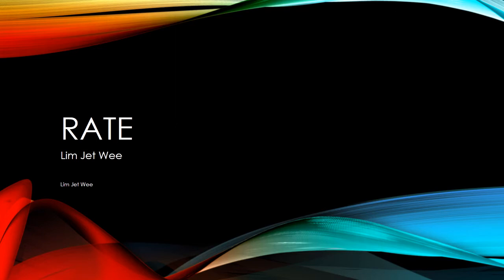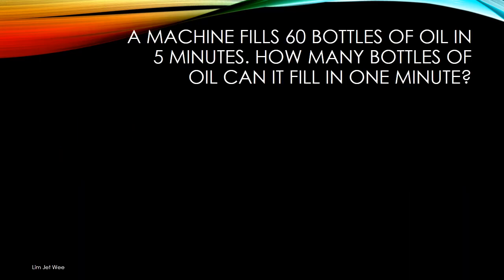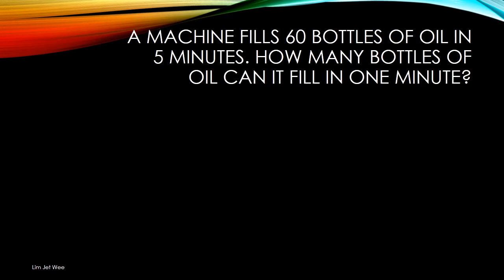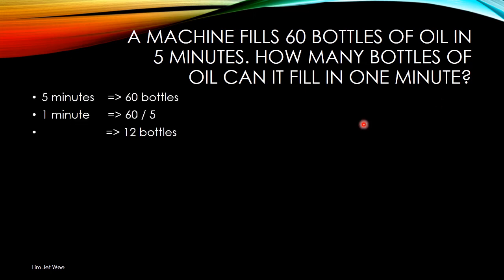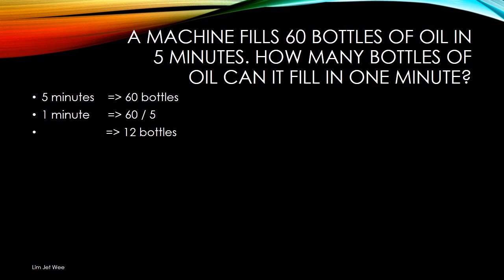Singapore Primary 5 Math - Rate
00:00 Rate